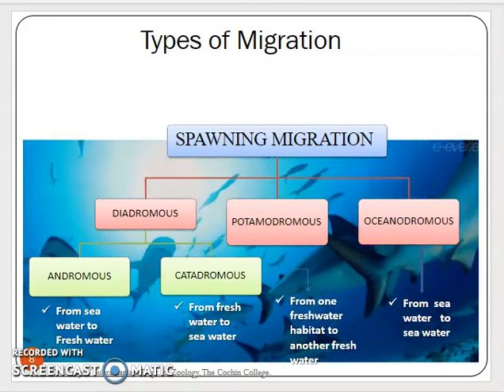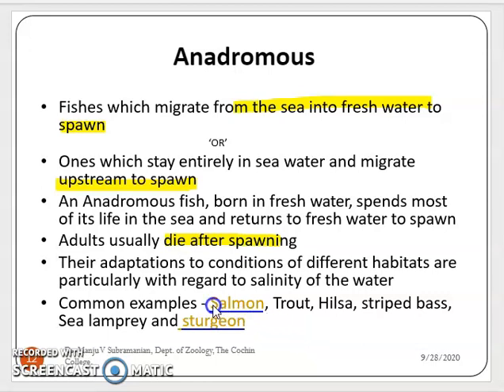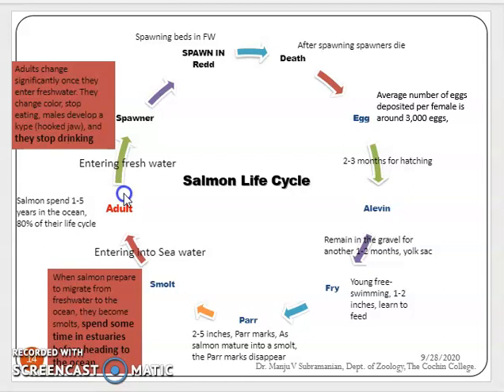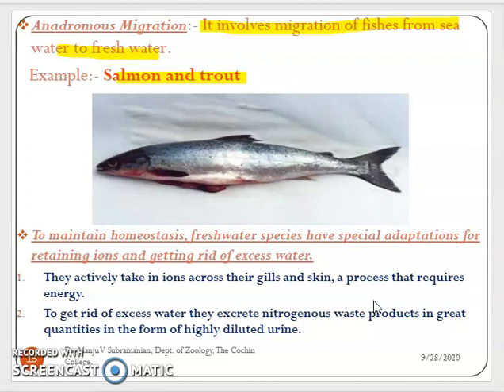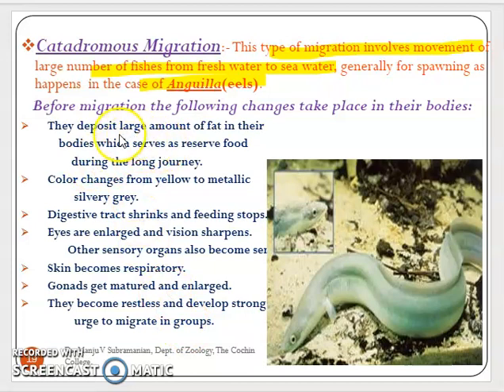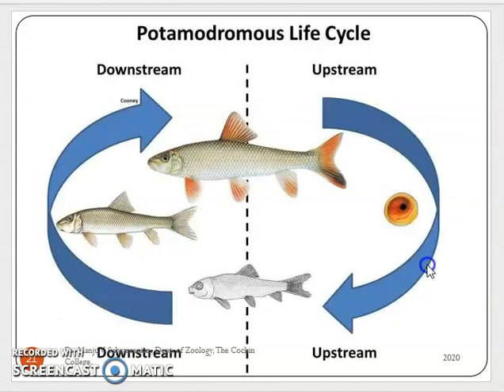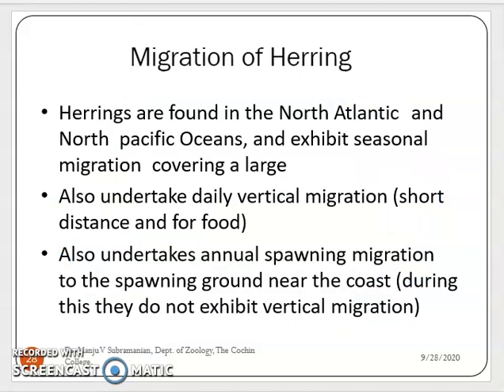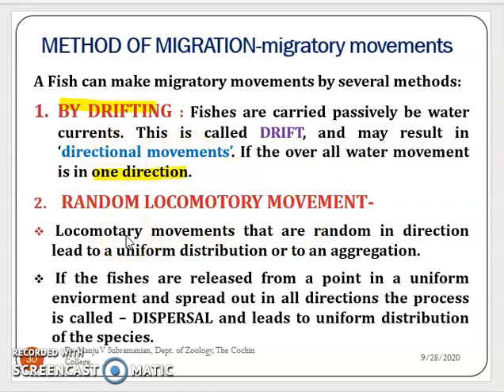Migration in fishes part 2